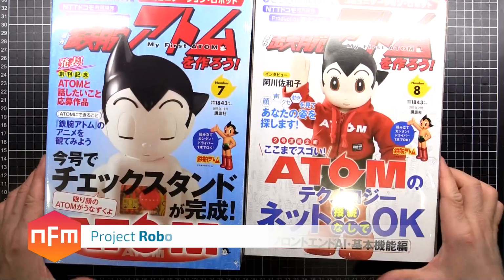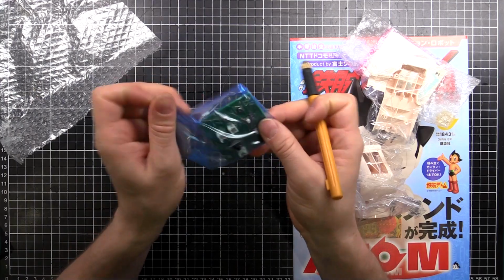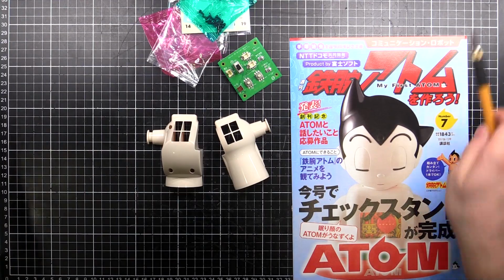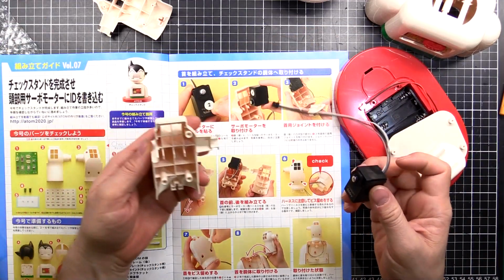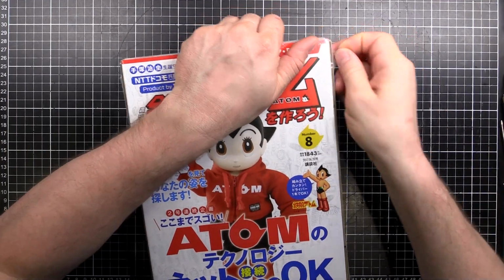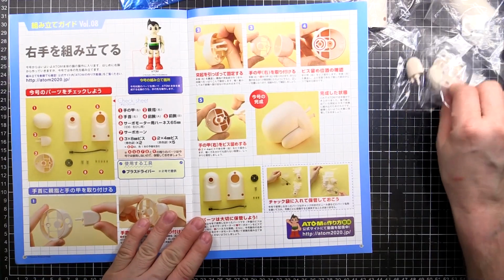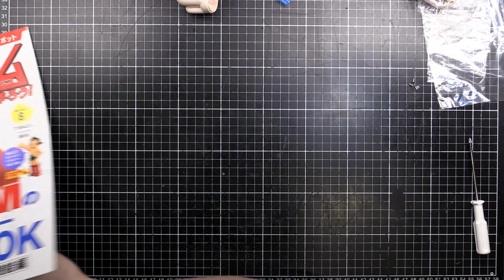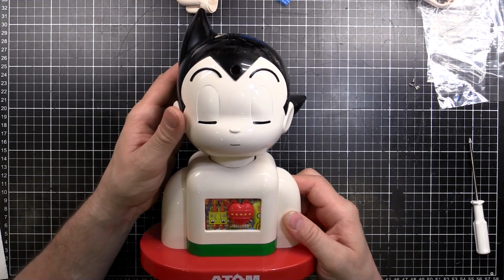Building an Astro Boy Robot - Episode 04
This is the fourth installment in a series where I build an Astro Boy / Atom robot from parts delivered as part of a magazine subscription.

Follow along as I put this robot together piece by piece!